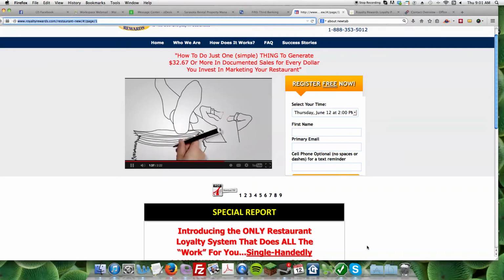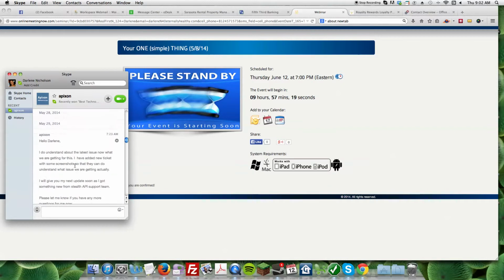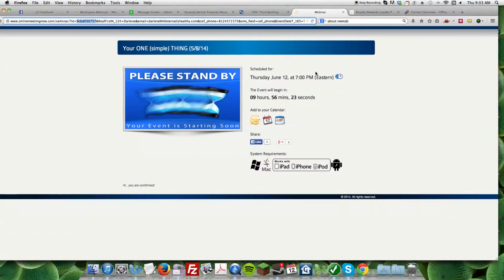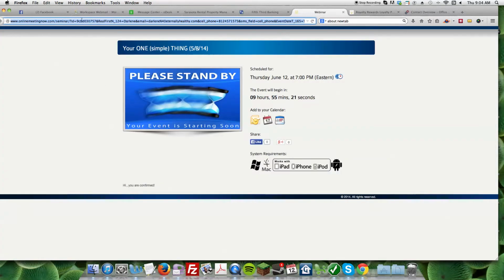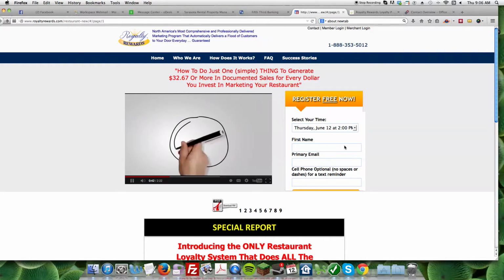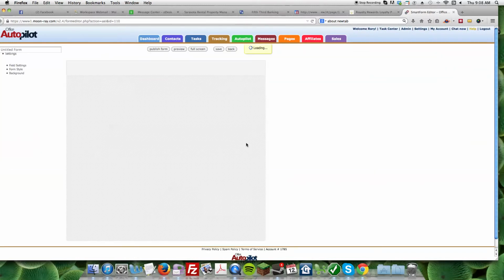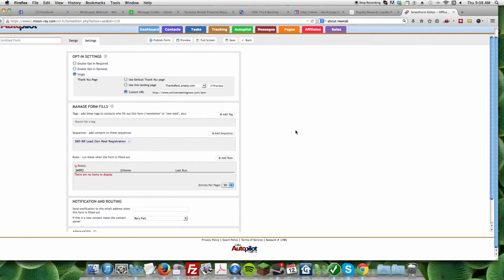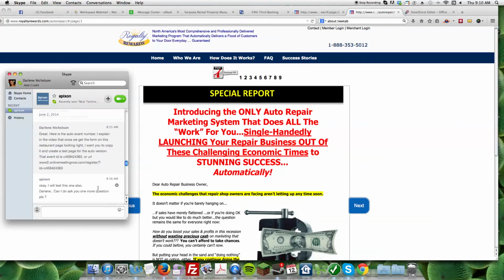rr.com/rest new page edits